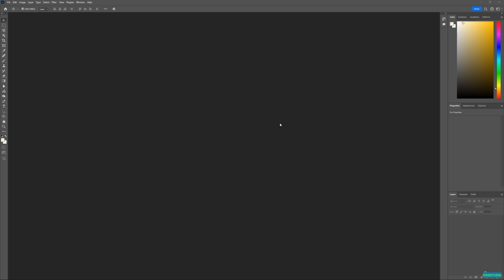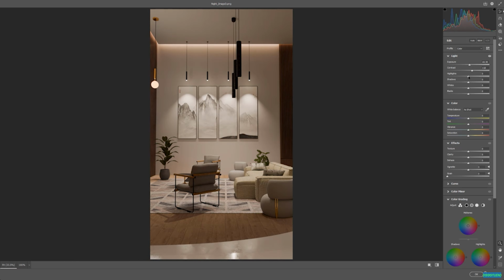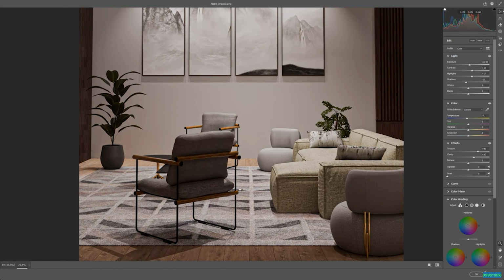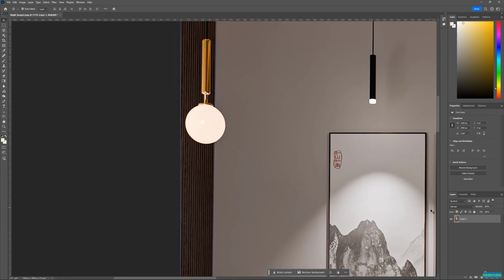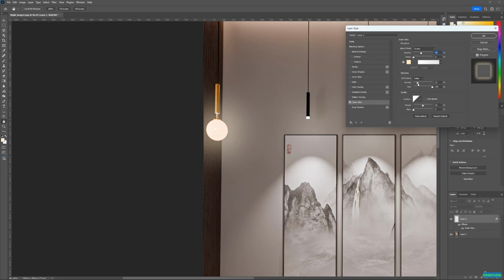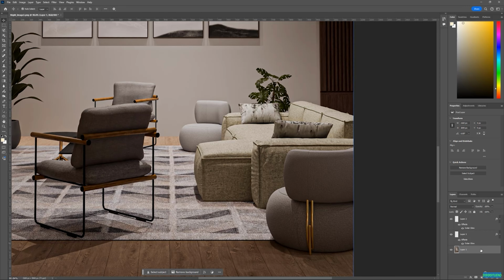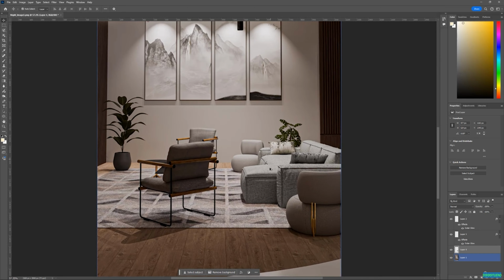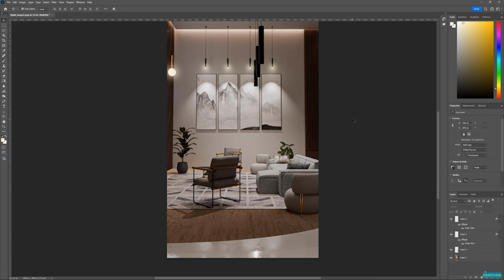Post Process the rendered images using Photoshop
36.Take your Blender renders to the next level! In this tutorial, learn how to enhance your rendered images using Adobe Photoshop. We’ll walk through color correction, adding glow effects, depth of field, contrast adjustments, and final touches to give your render a polished, cinematic look. Perfect for artists who want that professional finish!

🎨 Ideal for Blender users looking to boost visual quality with quick Photoshop tricks.